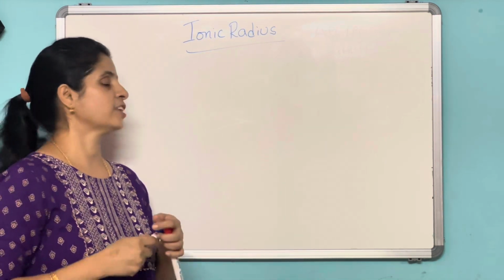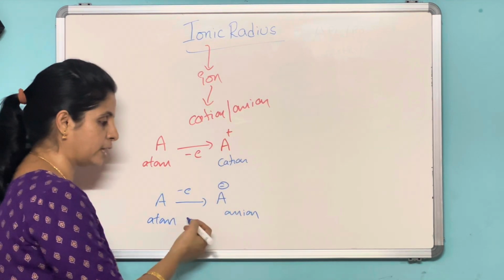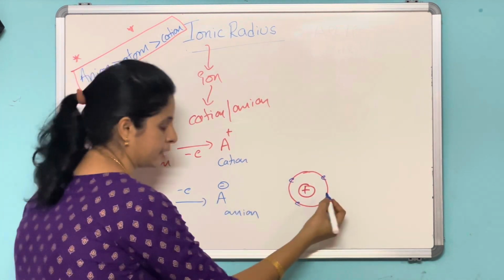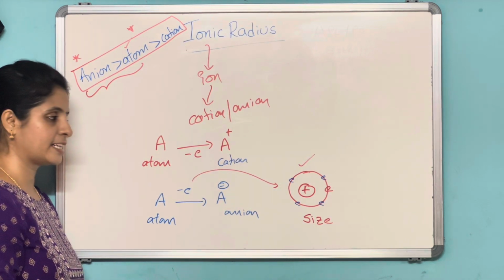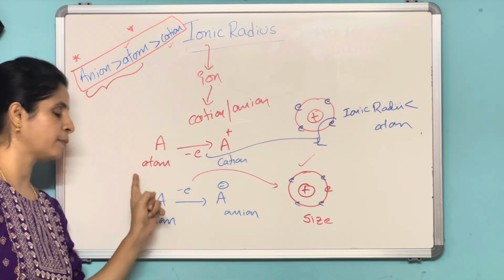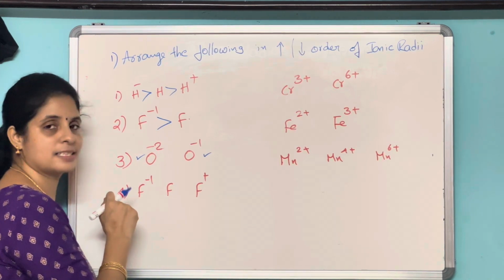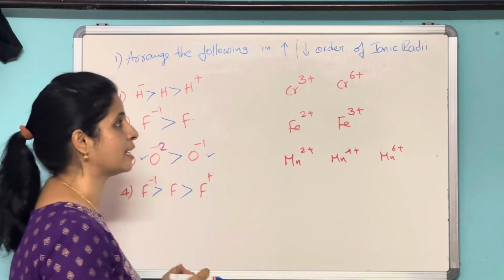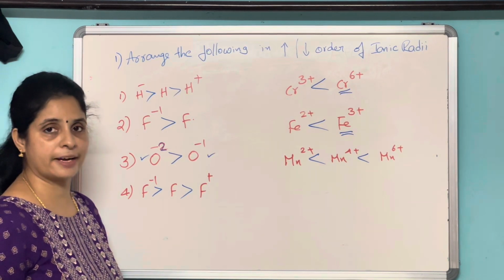Ionic radius periodic properties #